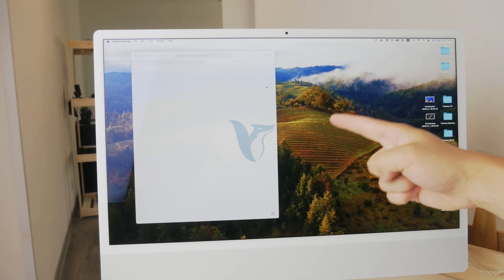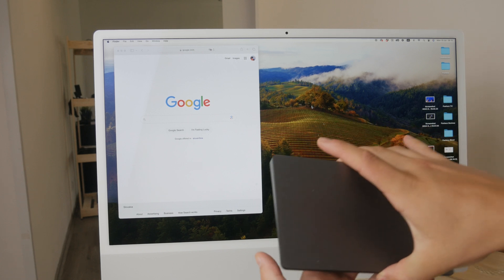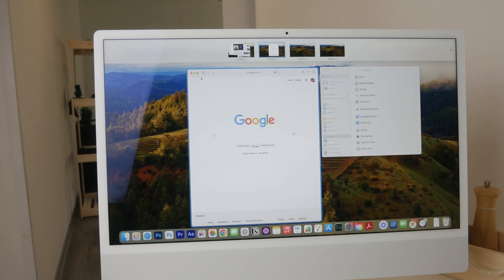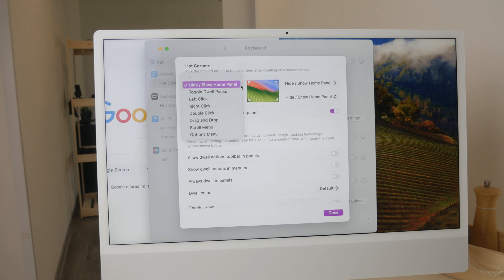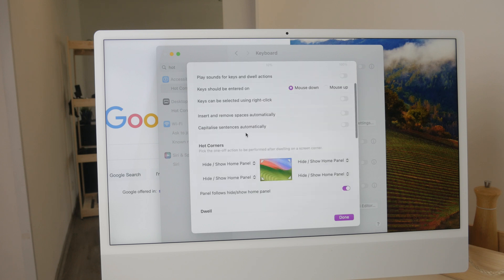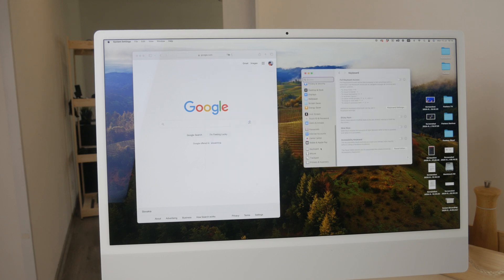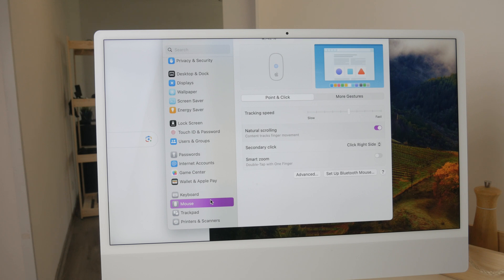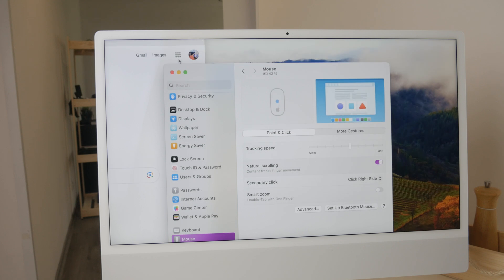How to Increase Productivity with Magic Mouse (tutorial)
In this video, we share tips and tricks to boost your productivity using the Magic Mouse. Discover advanced features, customizable gestures, and settings that can help streamline your workflow. Learn how to make the most of your Magic Mouse to enhance efficiency and get more done. Watch now to unlock the full potential of your Magic Mouse for increased productivity.